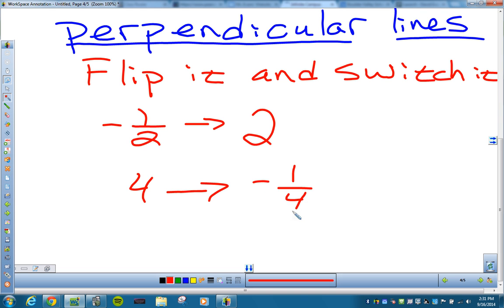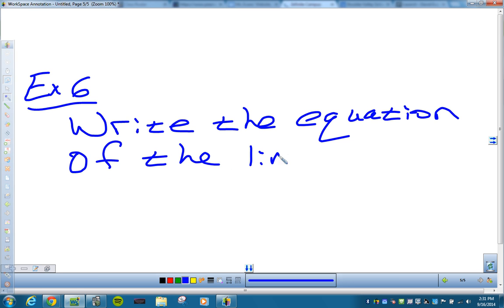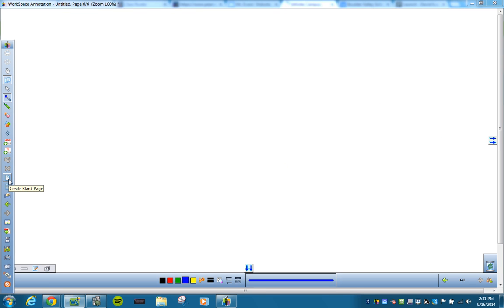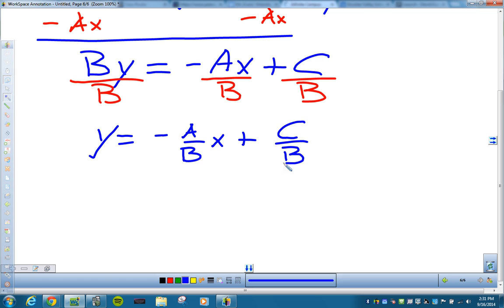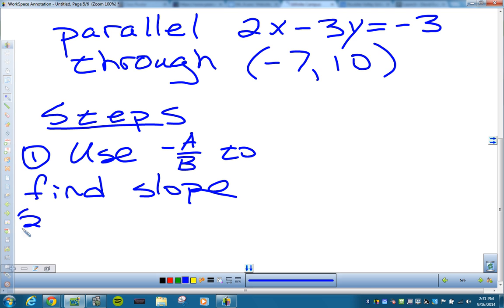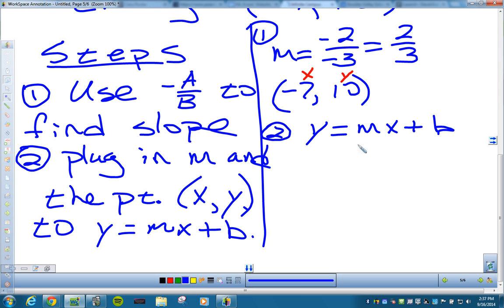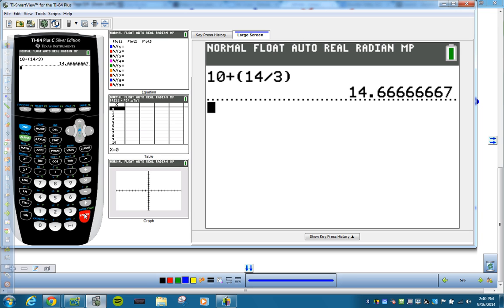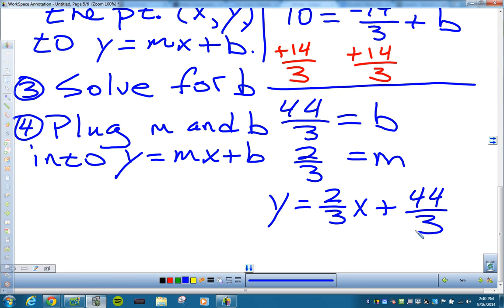2 4 Continued